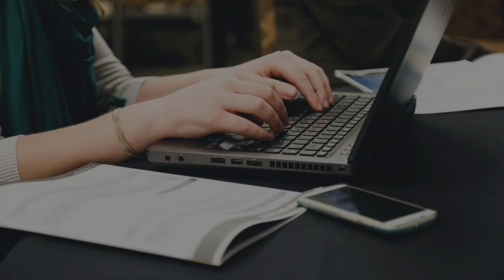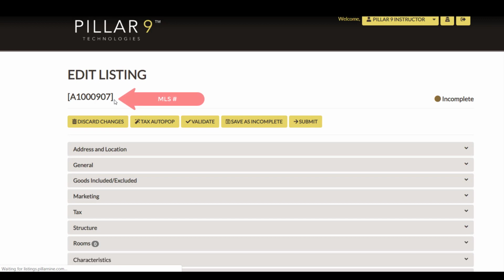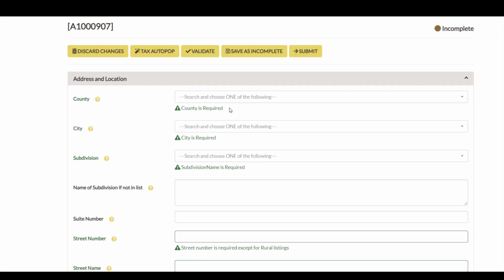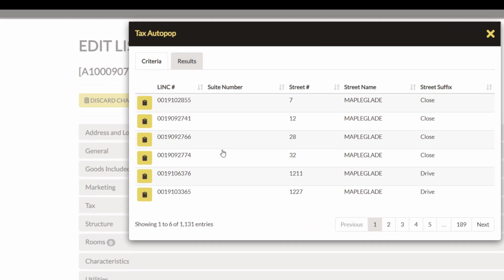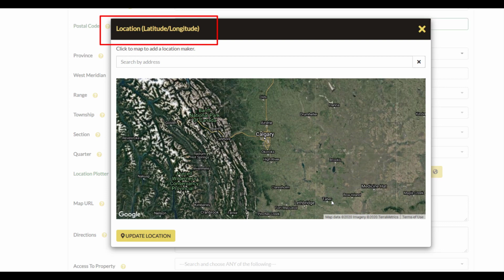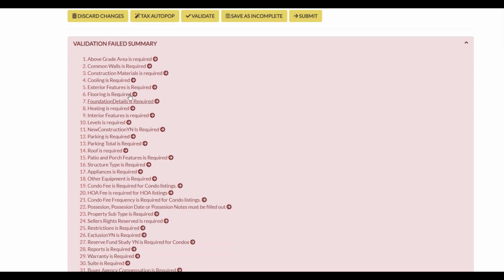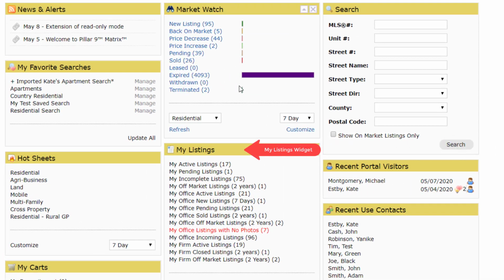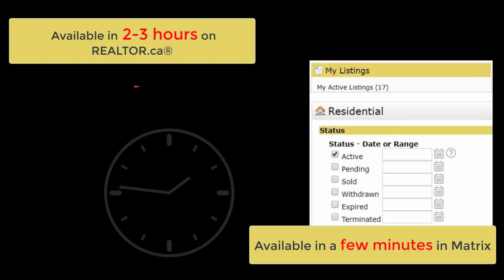Pillar 9 - Creating a New Listing